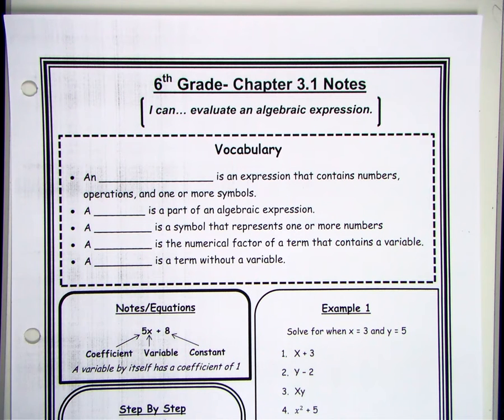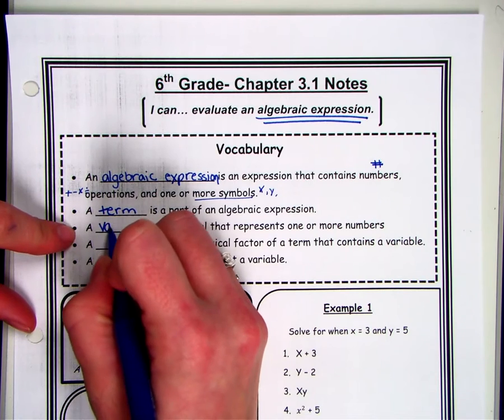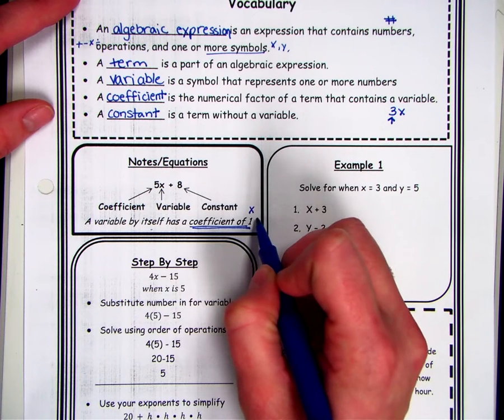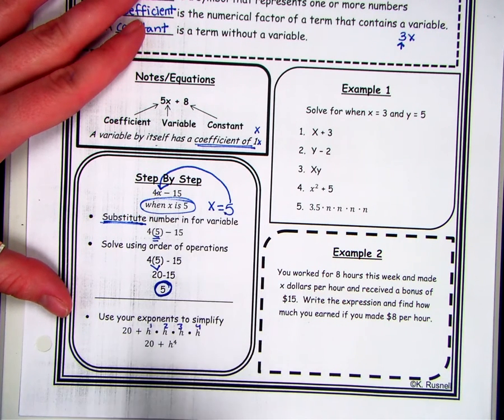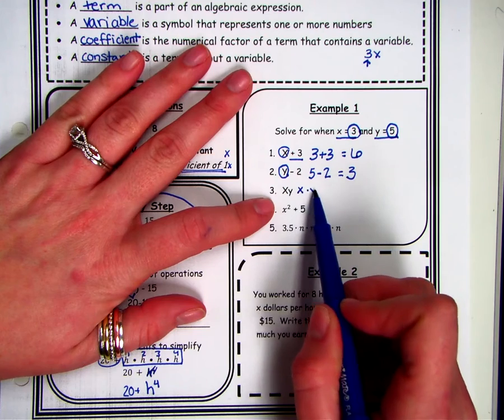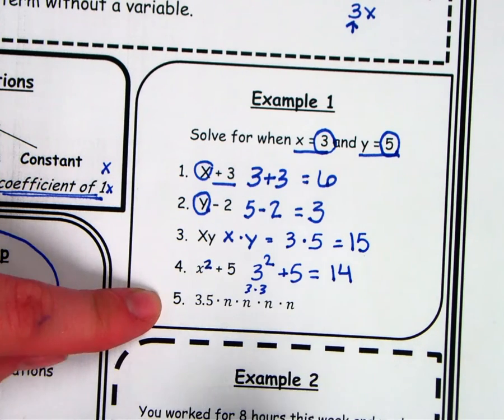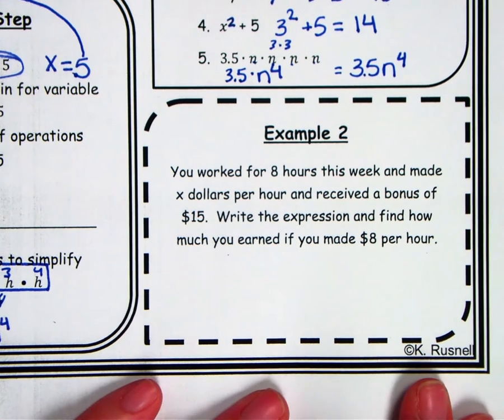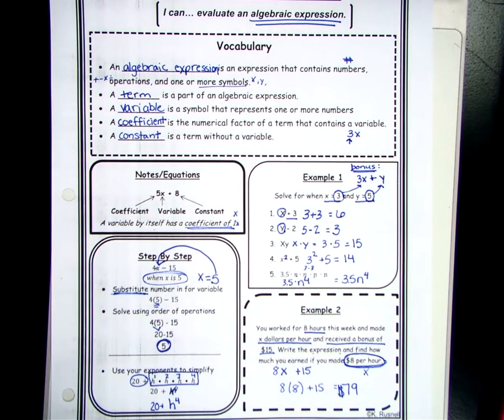Green 3.1 Notes